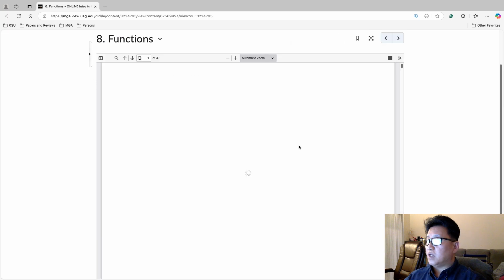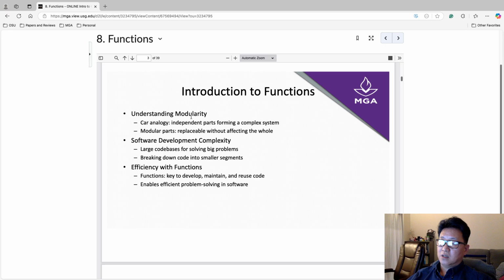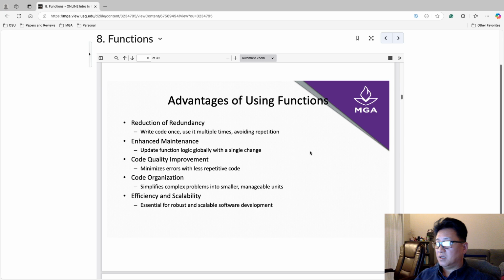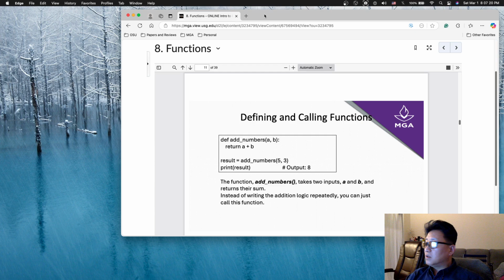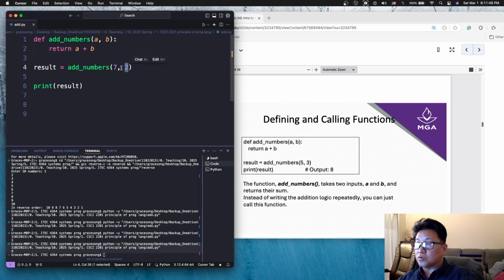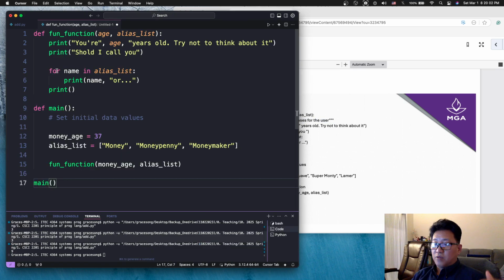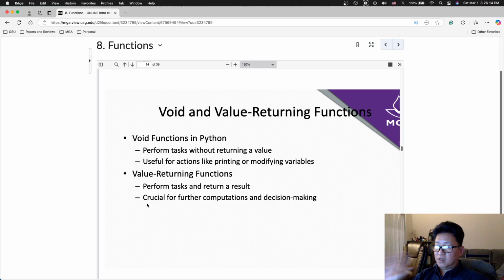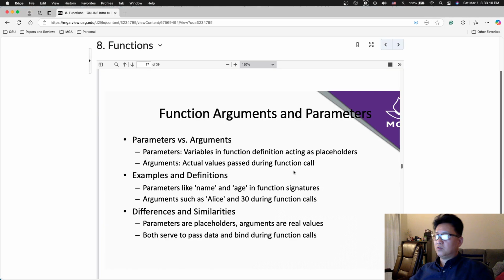[Lecture] Functions in Python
We learn functions in Python programming language.